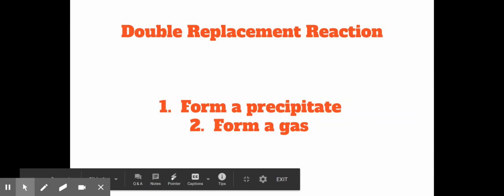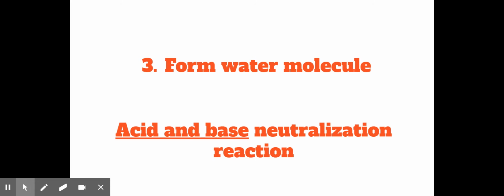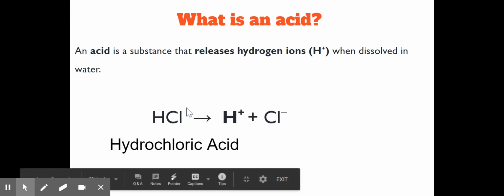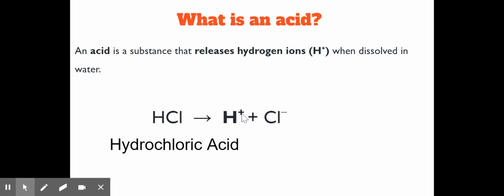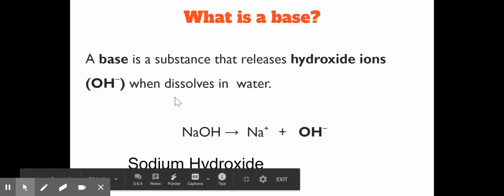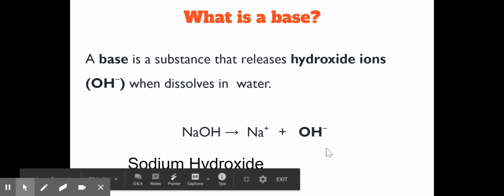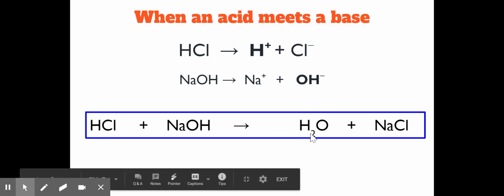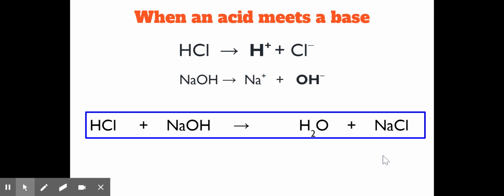Acid and Base - Google Slides